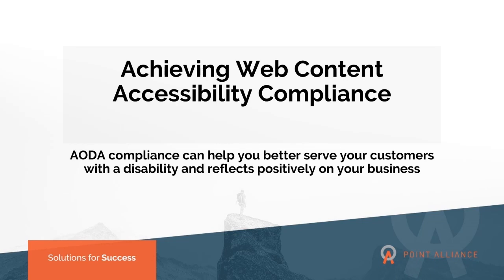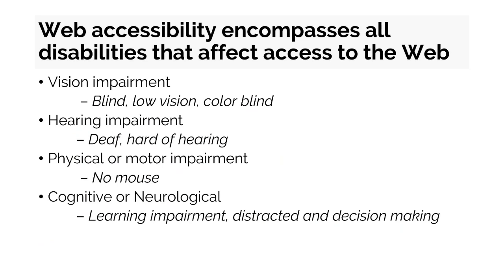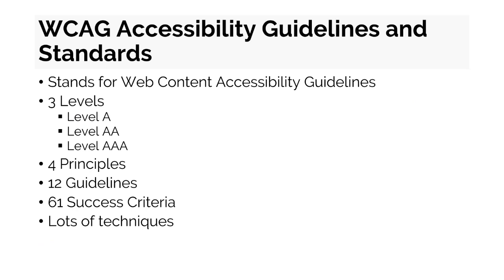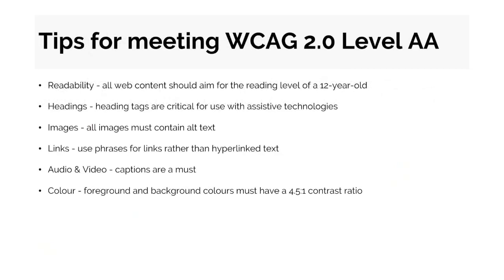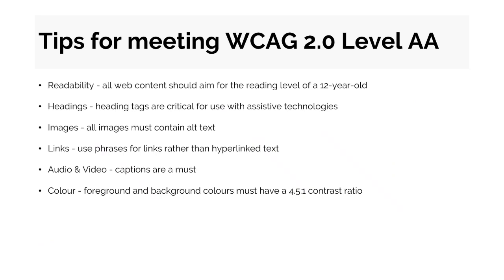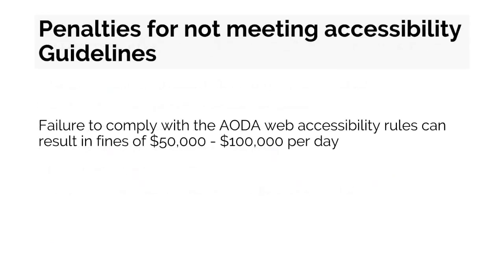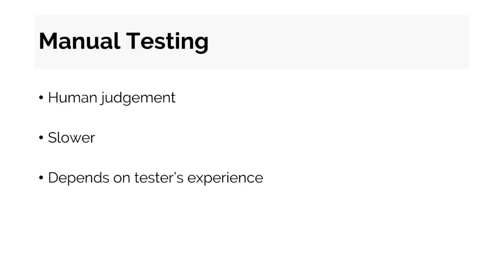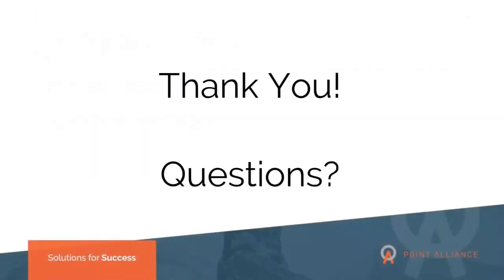Achieving Web Content Accessibility Compliance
Web Content Accessibility Guidelines (WCAG) 2.0 covers a wide range of recommendations for making Web content more accessible. Following these guidelines will make content accessible to a wider range of people with disabilities, including blindness and low vision, deafness and hearing loss, learning disabilities, cognitive limitations, limited movement, speech disabilities, photosensitivity and combinations of these.

Following these guidelines will also often make your Web content more usable to users in general.

Accessibility is good for both the economy and the community. Accessible information and employment make it possible for this growing group of people to contribute to the economy and society. Likewise, accessible transportation and public spaces ensure that people can move around their communities. Similarly, accessible customer service allows people to exercise their spending power.